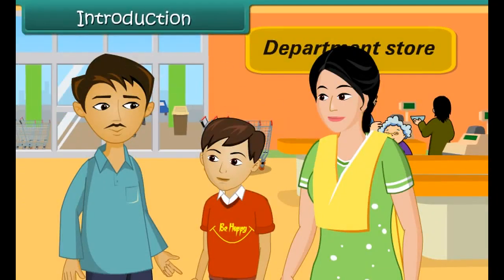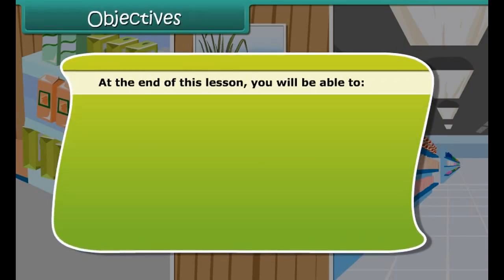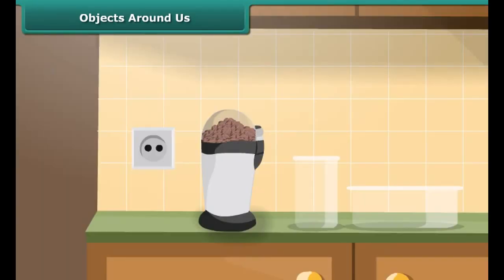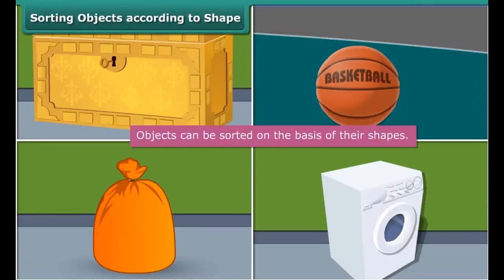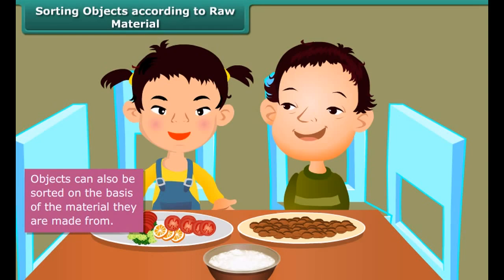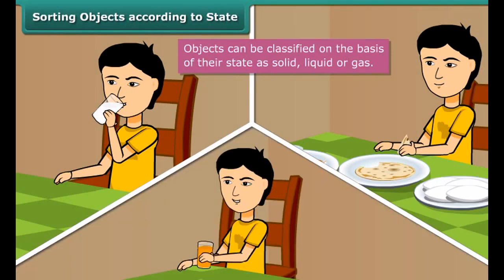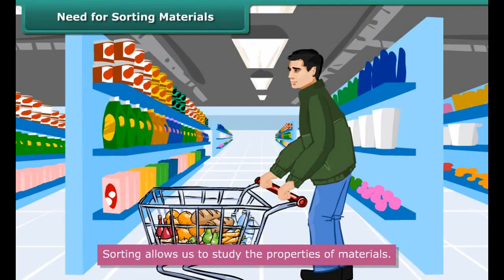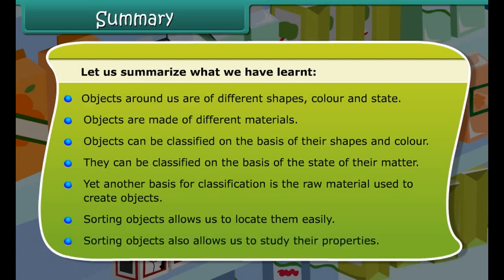Sorting material into groups ! Class 6 Science (English)